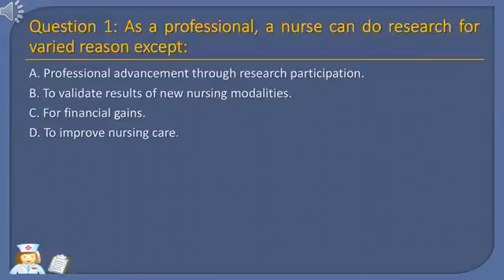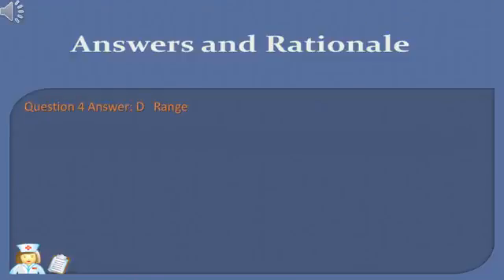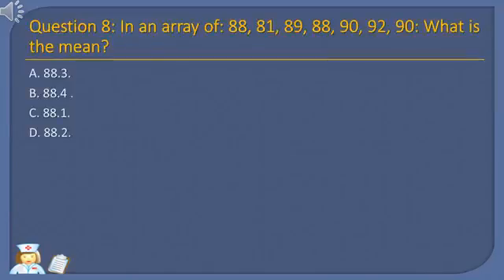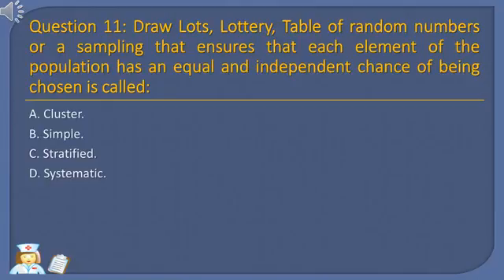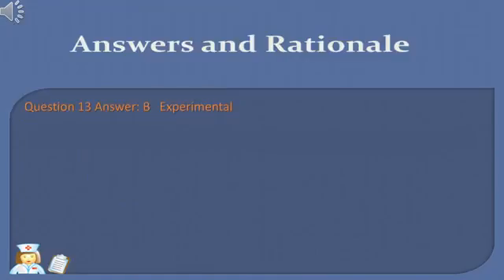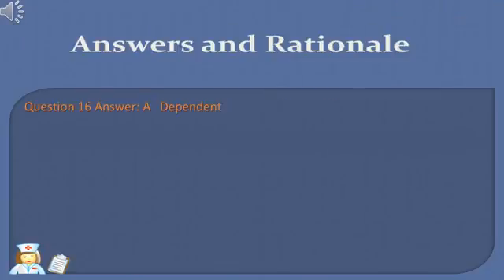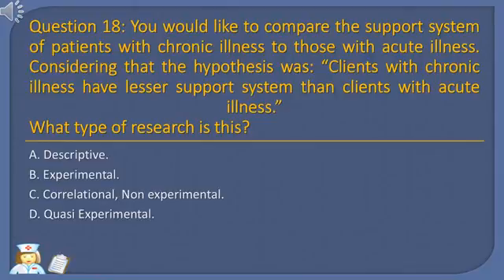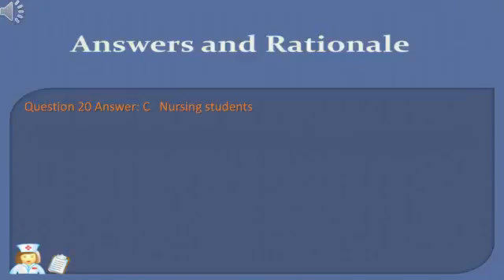Nursing Research Exam 2 20 Questions‬ YouTube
Nursing Research Exam 2 (20 Questions)‬ - YouTube 2البحث العلمي التمريضي